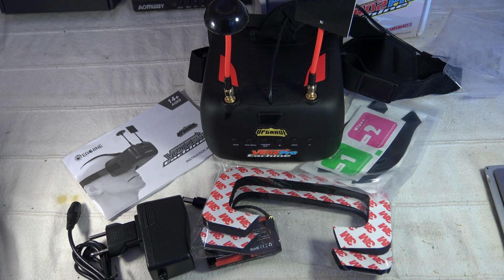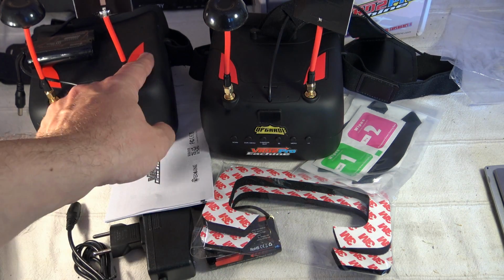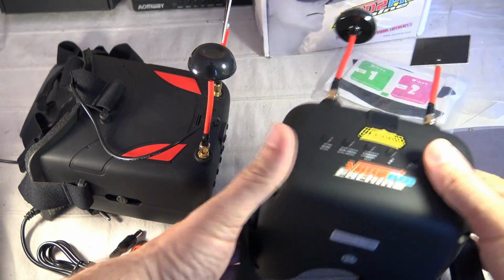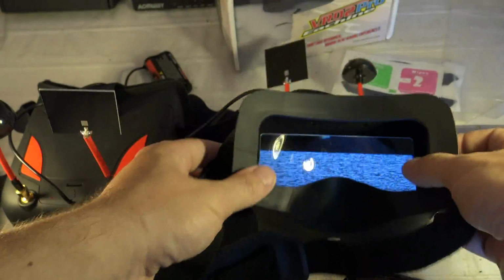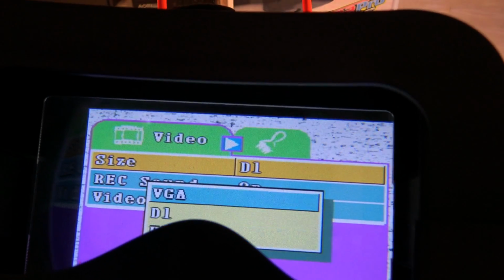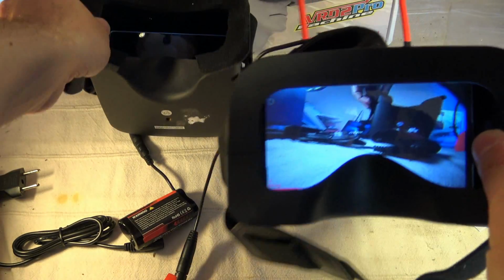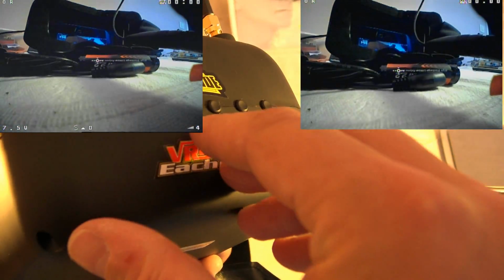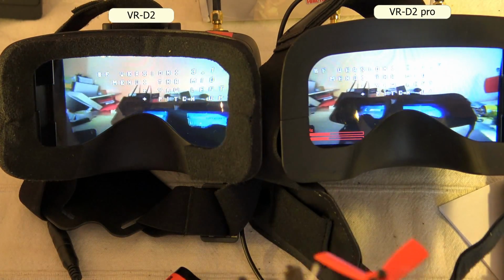Eachine VR-D2 Pro unboxing analysis and testing (Courtesy Banggood)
Review